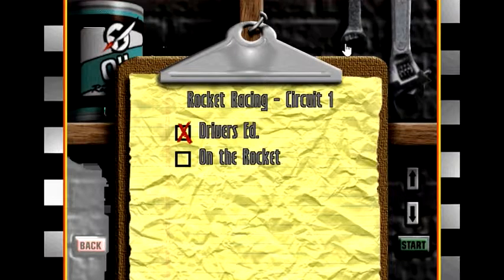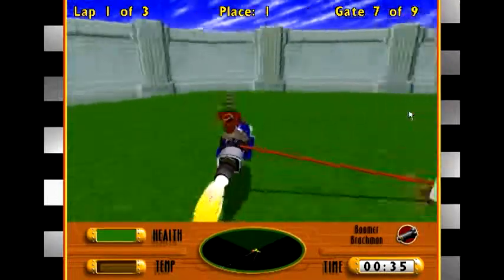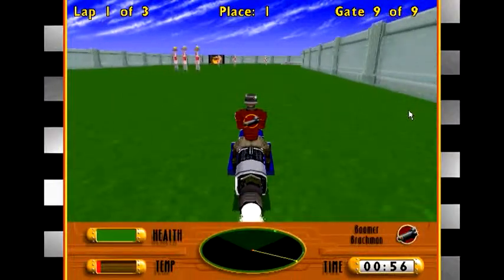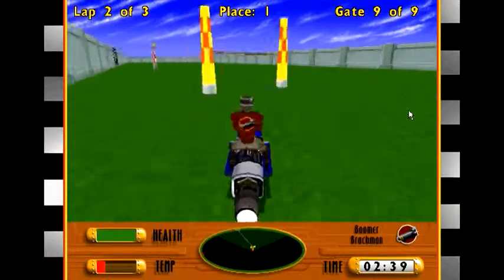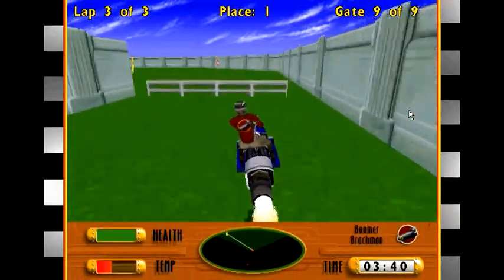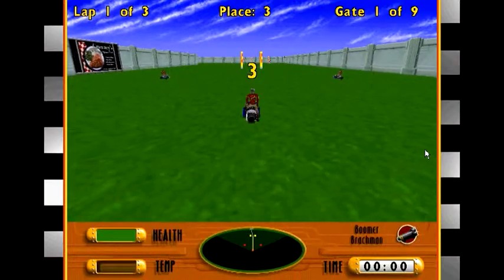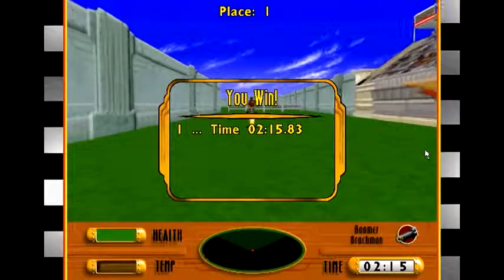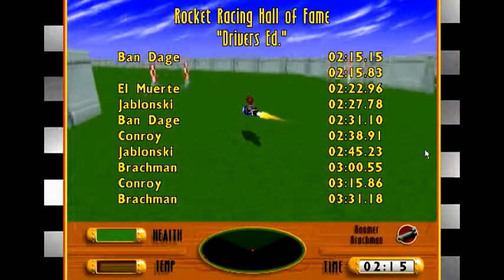Rocket Jockey: Rocket Racing 01 - Drivers Ed.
Hang onto your butts folks, its time to play Rocket Jockey! This high-octane, over-the-top, rocket-riding game of destruction is a pure delight to play. Come reminisce with me as I play through this gem of a game, and relive part of my childhood.